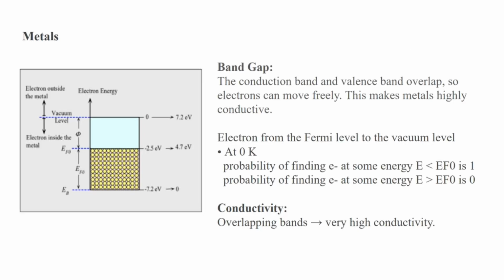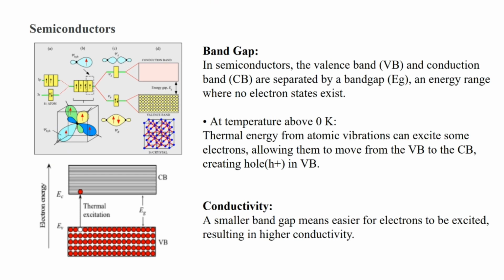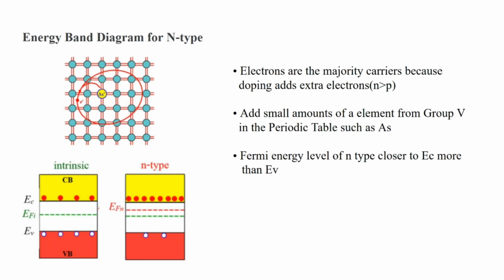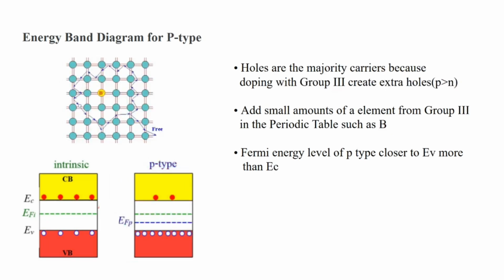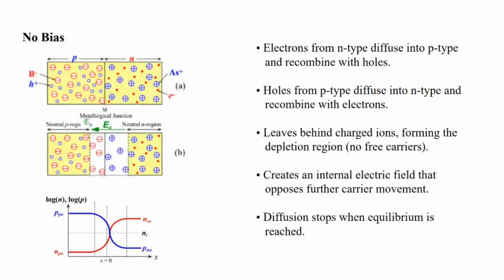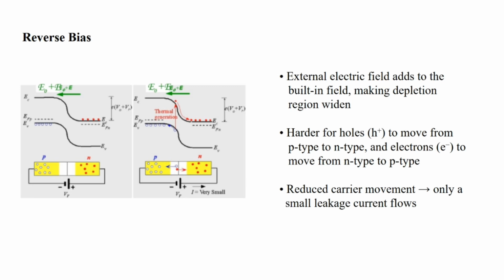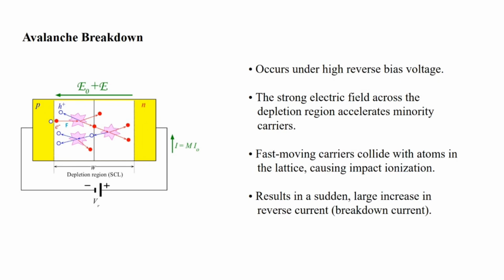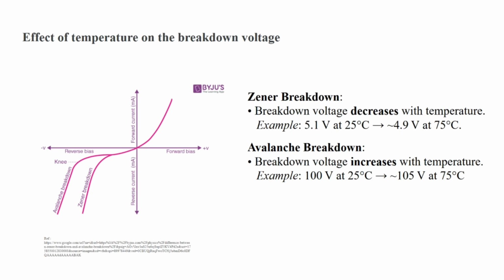Nutkritta Kraipatthanapong 6622771390 (EES332-1)